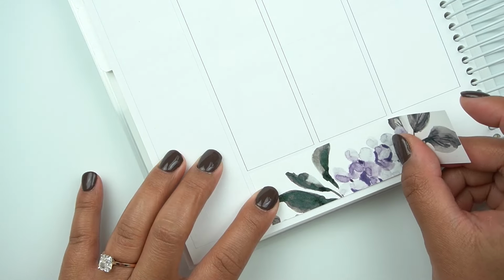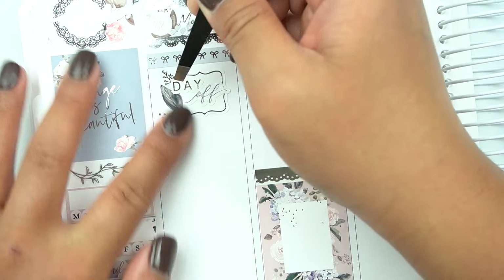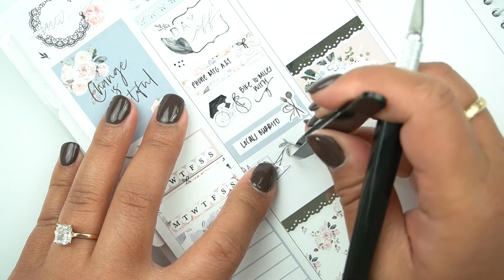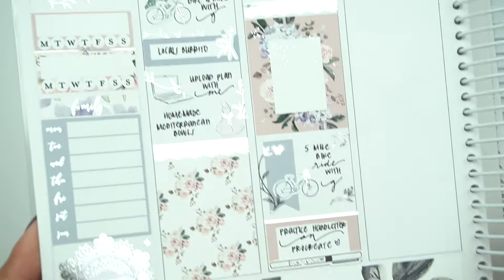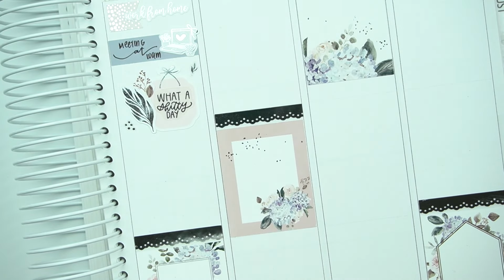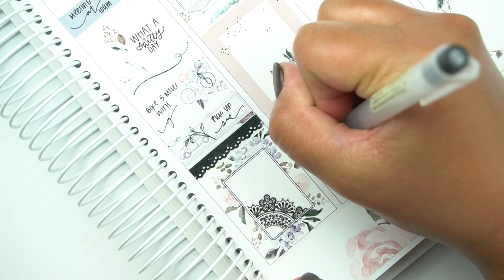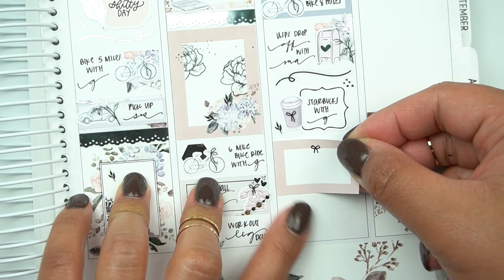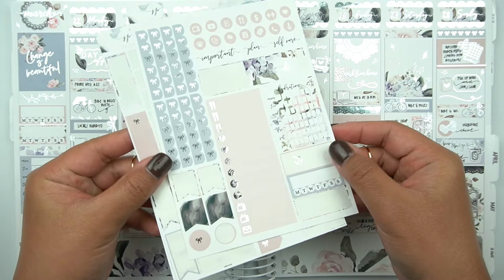Plan with Me feat. Jax & Pepper | Vintage Florals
Instagram: @gatheredplans to see pictures & tagged shops

(MENTION RACHEL IN NOTES FOR SHOPS I HAVE FREEBIES WITH)

All opinions expressed are solely my own. I purchase all of my items, but also receive discounts or free products to review.